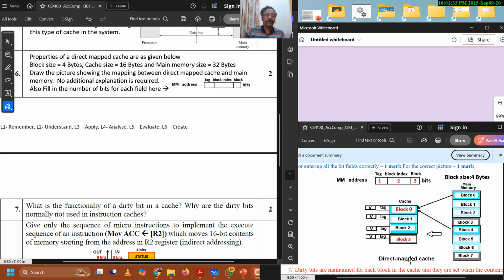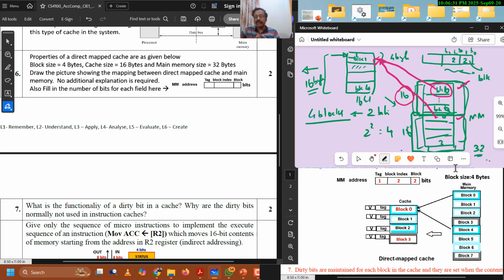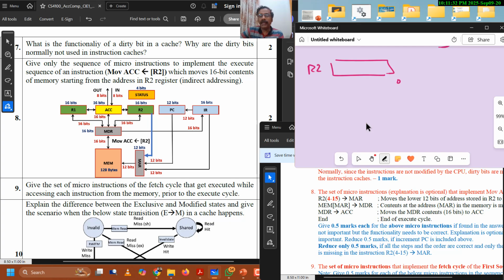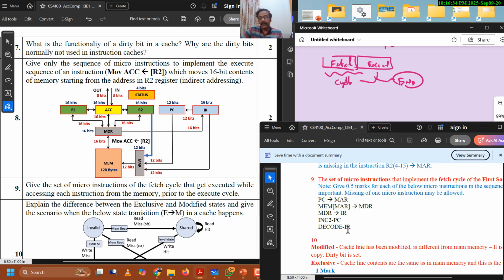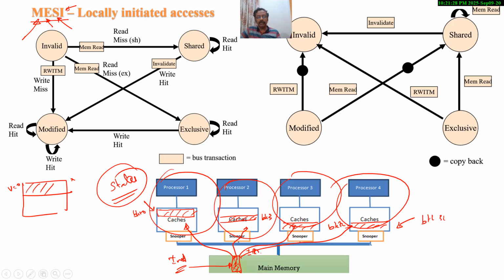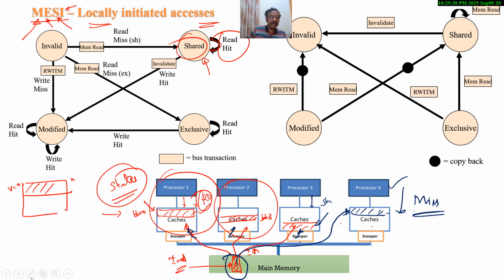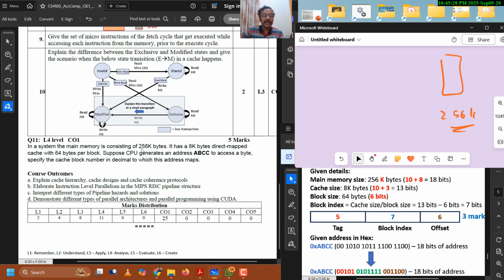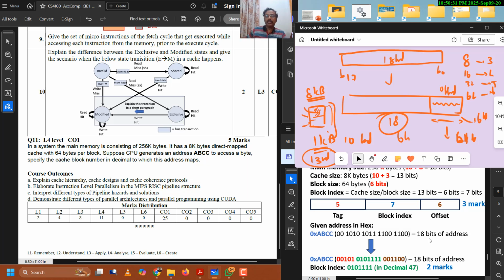First Internal Exam Solutions (CIE1) Part 2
This is the second part of discussion on the first internal examination
Topics covered include:
1. Cache coherence
2. Cache mapping